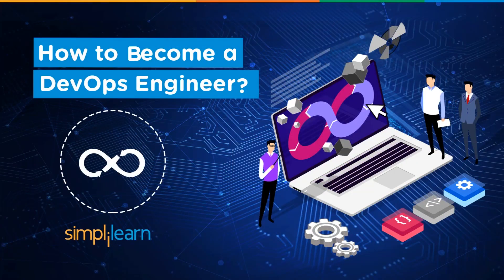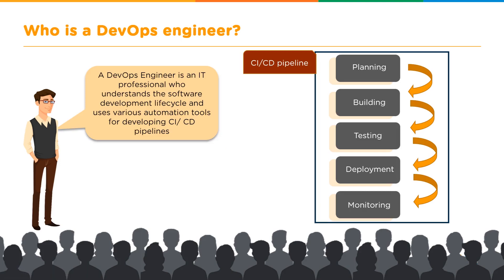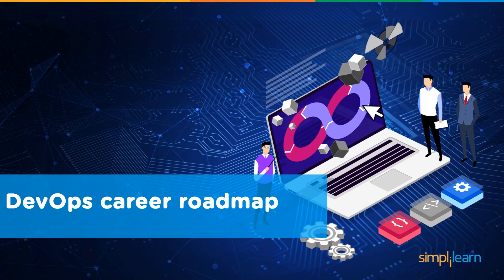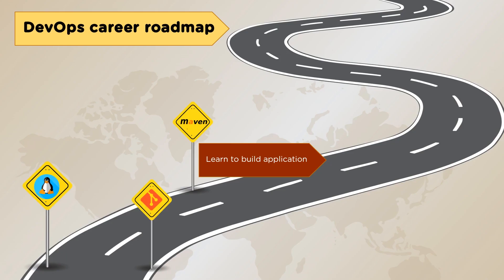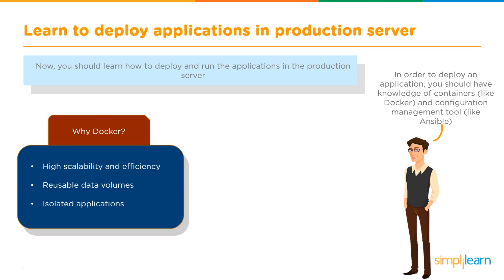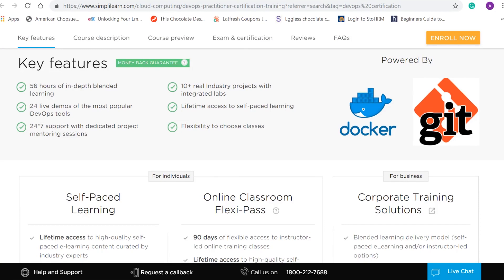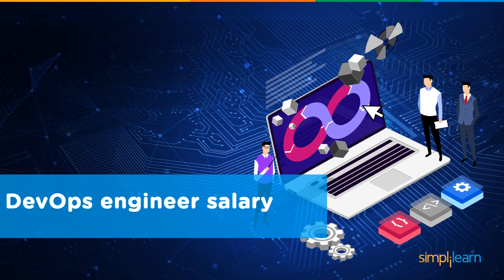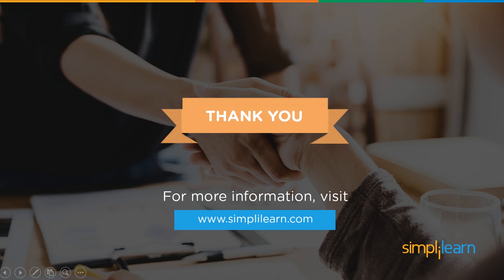How To Become A DevOps Engineer | Who Is A DevOps Engineer? | DevOps Engineer Skills | Simplilearn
️🔥Cloud Computing and DevOps Certification Program, delivered by Simplilearn in collaboration with Purdue University

This video on How to become a DevOps Engineerwill help you learn what is DevOps, who is a DevOps engineer, career roadmap of a DevOps engineer, certifications for DevOps engineer, and salary of a DevOps engineer. A DevOps Engineer is an IT professional who understands the software development lifecycle and uses various automation tools for developing CI/ CD pipelines. In simple words, they collaborate with developer and operation teams to deliver high-quality products within a minimum amount of time. Now, let's get started and understand a few important ways to become a DevOps engineer.

Below are explained in this video:
0:00 Introduction
1. Who is a DevOps engineer? (02:00)
2. DevOps career roadmap (04:33)
3. DevOps certification (10:33)
4. DevOps engineer salary  (13:53)

✅Key features
8X higher interaction in live online classes conducted by industry experts
   - 40+ In-Demand Skills and 15+ Tools

✅Tools Covered
- APACHE ANT
- MAVEN
- Ansible
- CHEF
- Puppet
- SATLTSTACK
- Apache Camel
- Jenkins
- Nagios, etc.